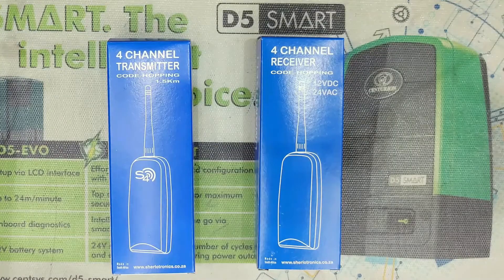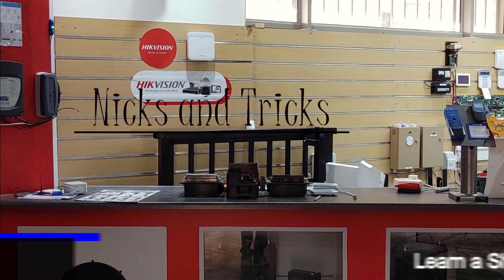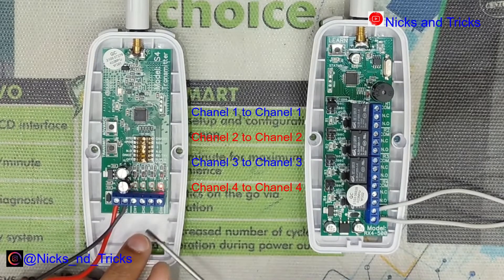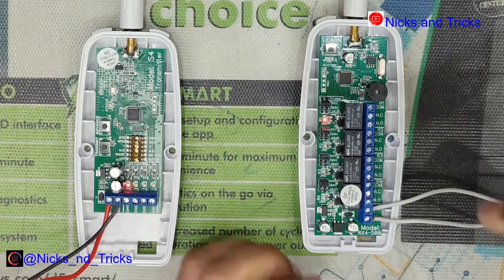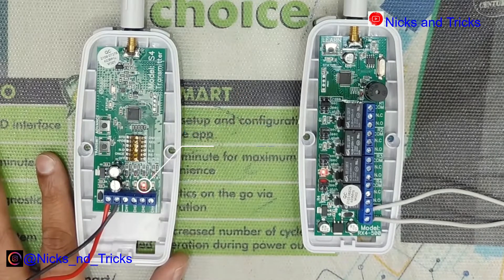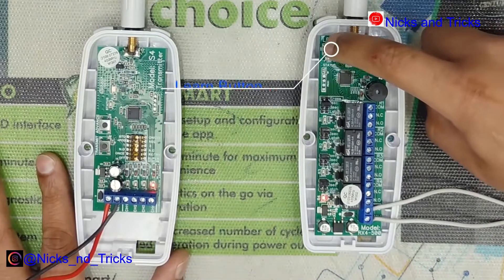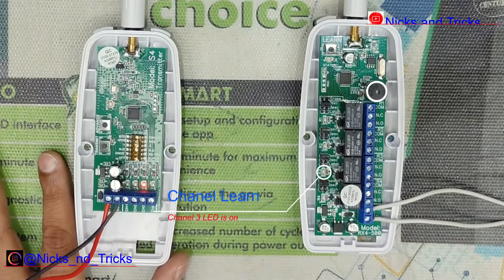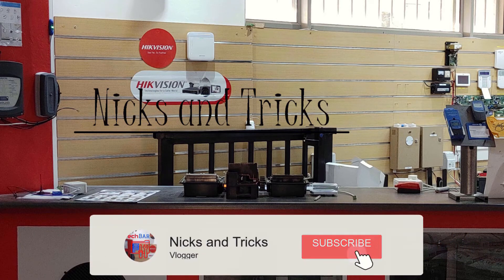how to program a Sherlotronics S4 to a RX4-500 Receiver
In this episode, we go through the process of programming a Sherlotronics four-channel outdoor wall mount transmitter to a Sherlotronics four-channel outdoor wall mount receiver